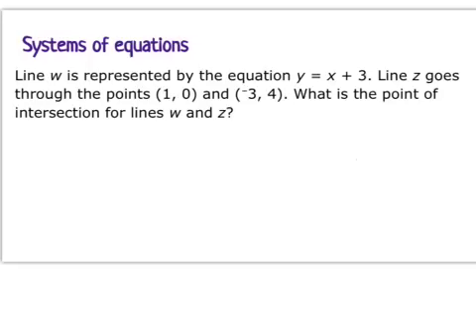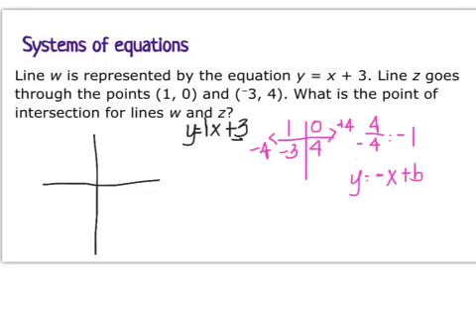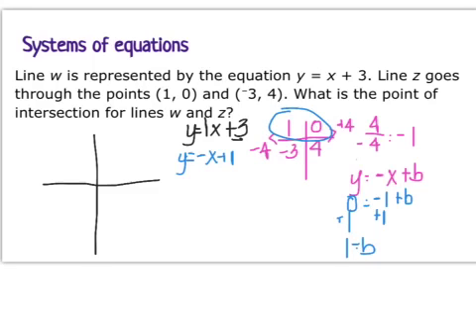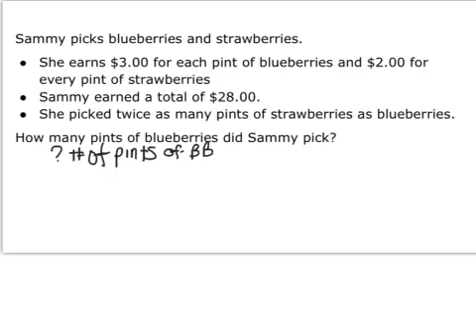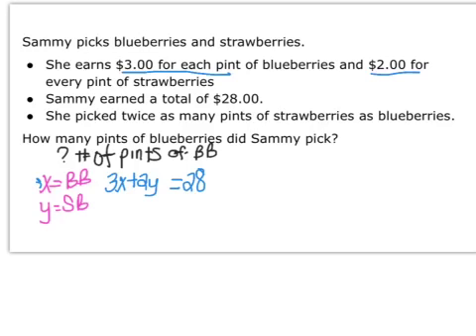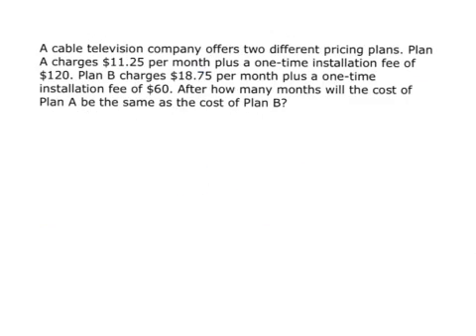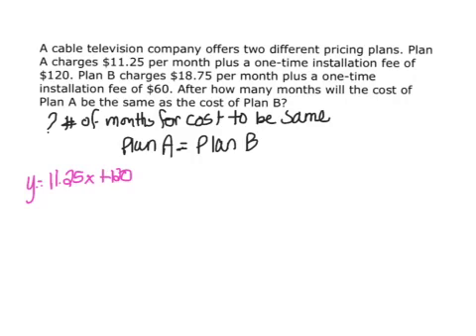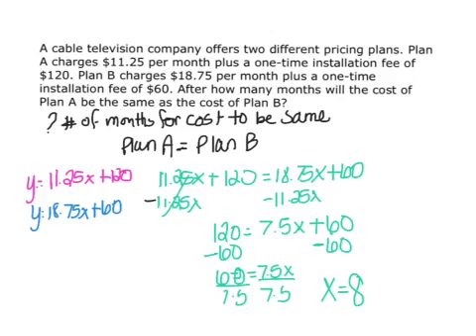8.EE.8 Systems Refresher